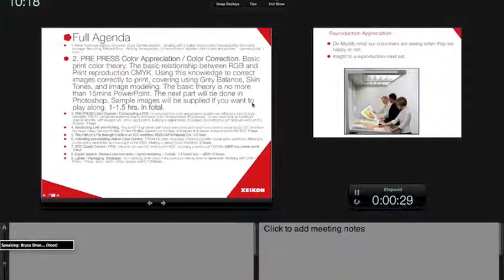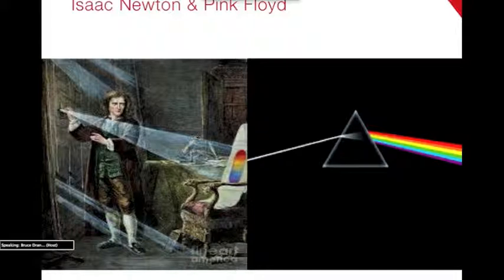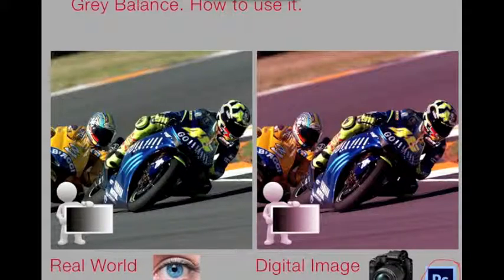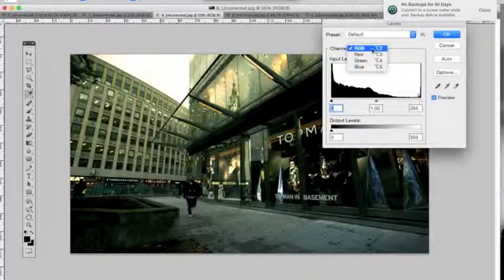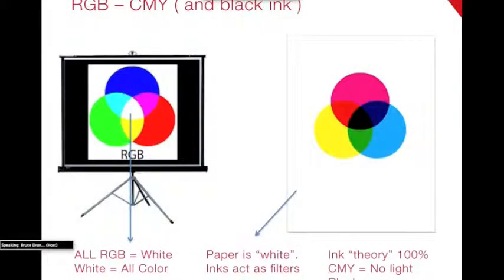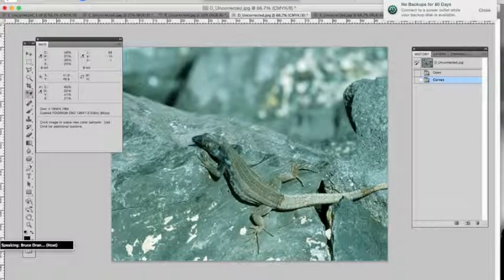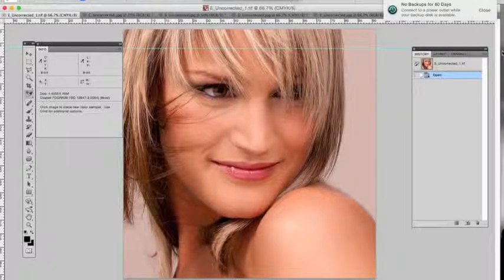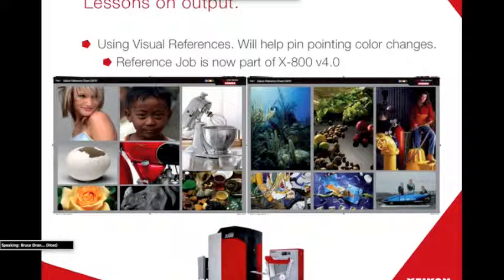Bruces Color Academy Lesson 2